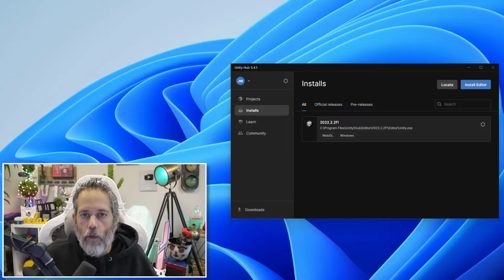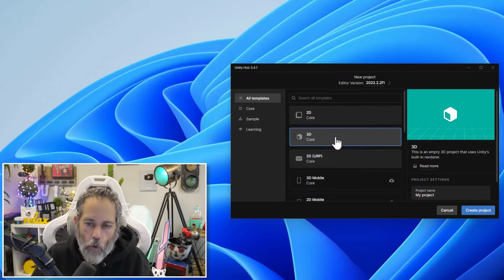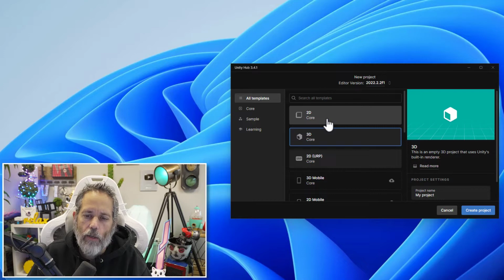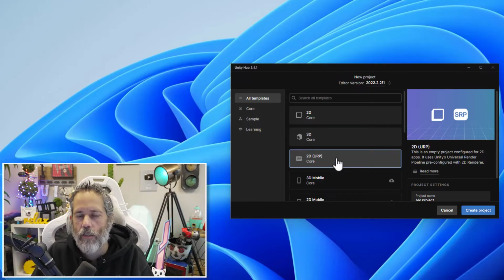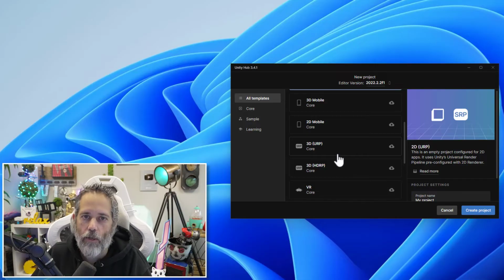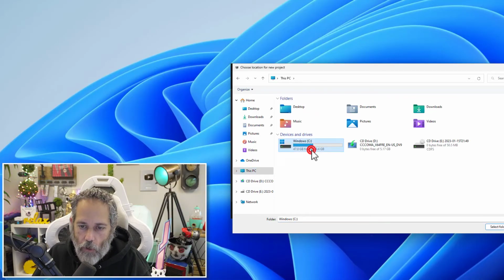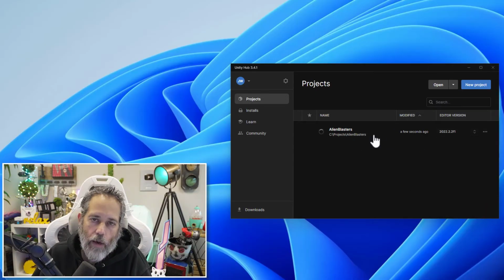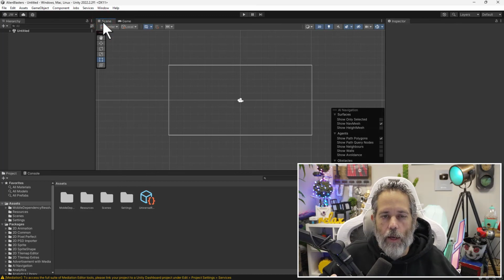Game Dev Boot Camp - 1D - New Project Creation